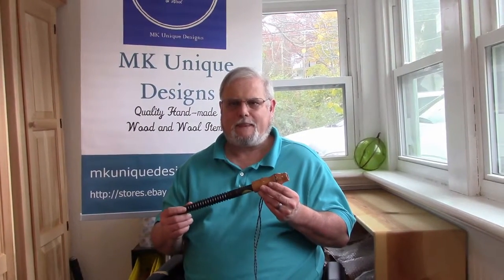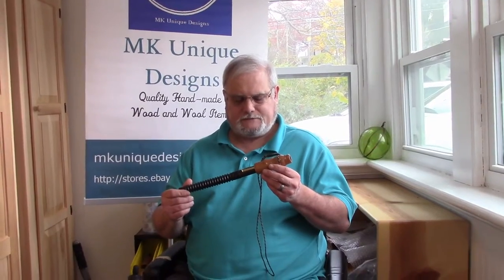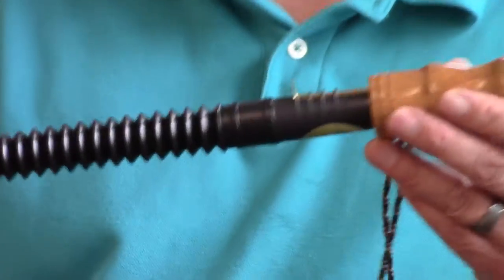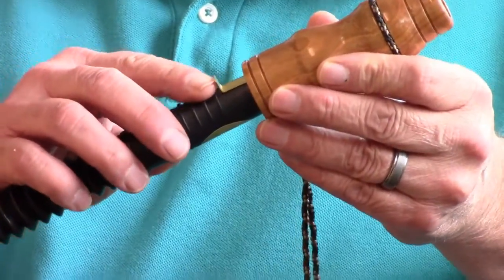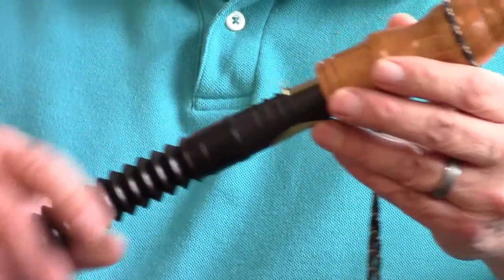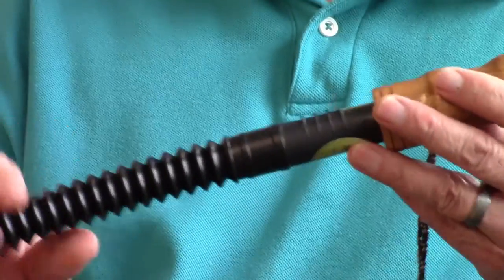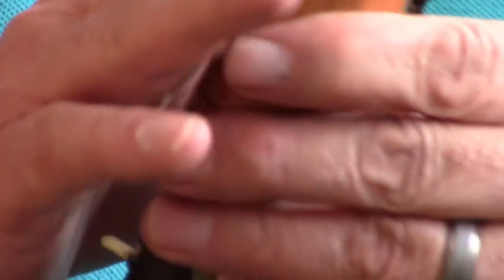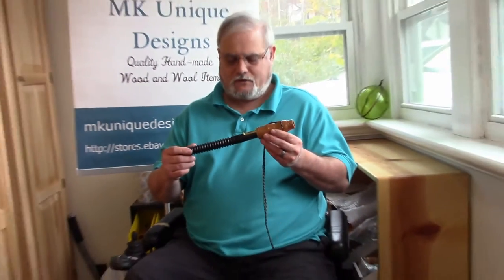MK Unique Designs Adjustable Grunt Calls 01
If you're looking for a Great Deer Grunt Call please check out this video and if you like what you hear come on over to mkuniquedesigns.com and get yours.